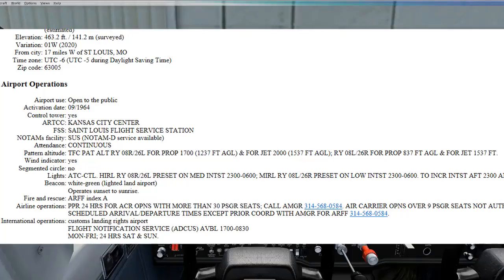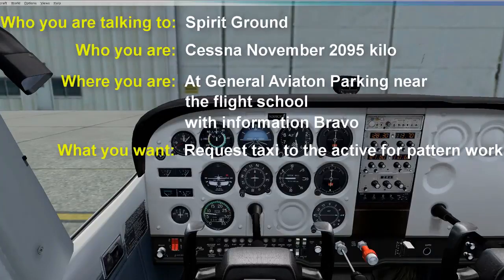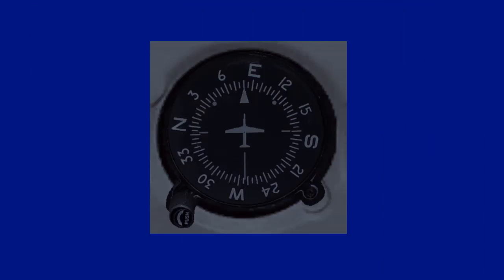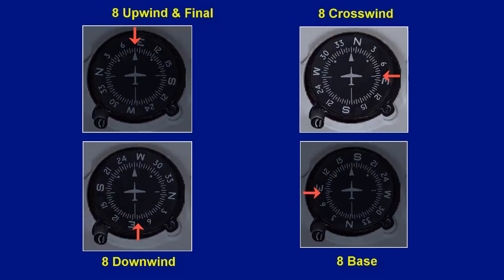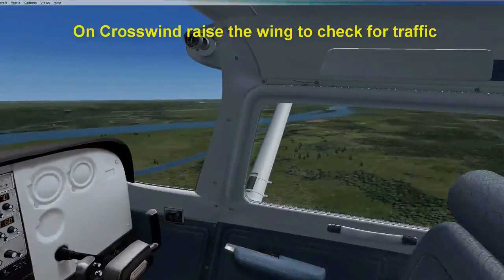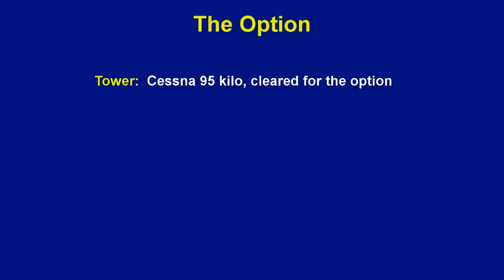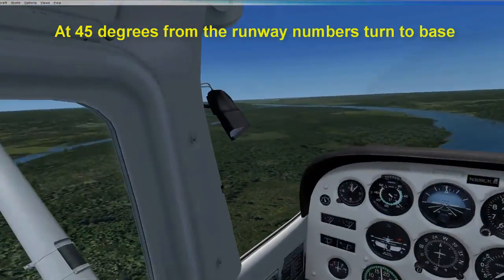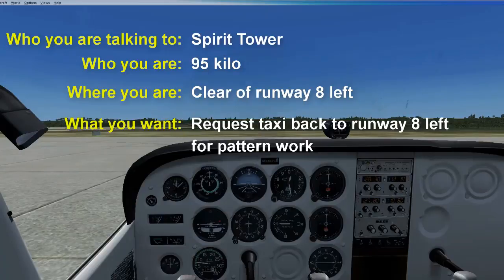The Pattern at Towered Airports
This training video shows you how to fly the pattern at a towered airport including typical airport communications.  Learn to fly today!